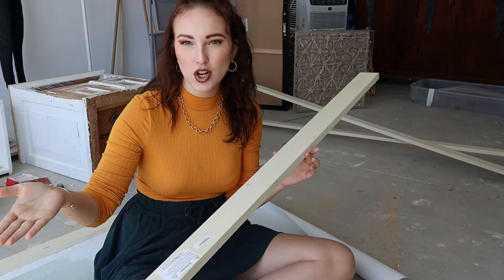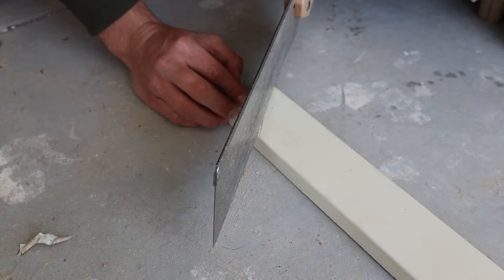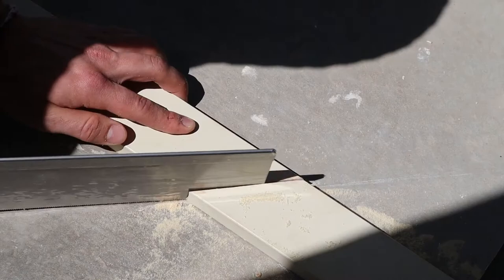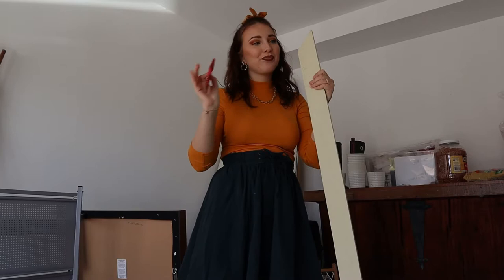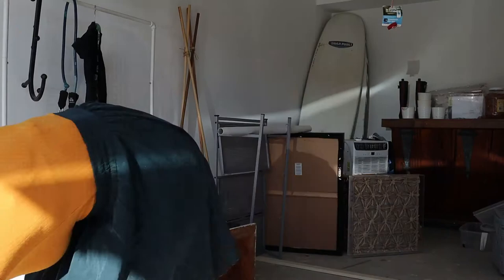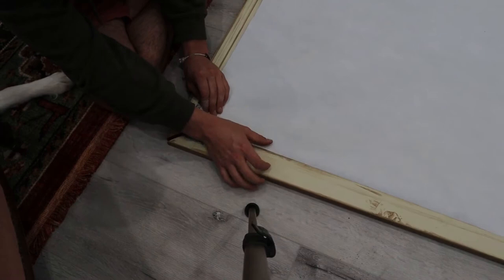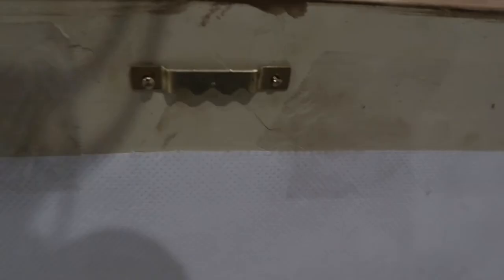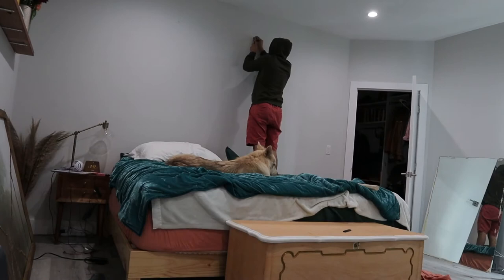HOW TO: Make a Easy DIY Custom Wood Frame Using Only a Hand Saw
Hi Peaches! In todays video I show you how I built a custom huge frame for a print I had laying around. I take you through the step by step process for beginners. AND the whole thing cost under $30!